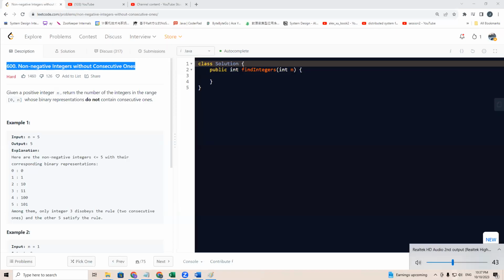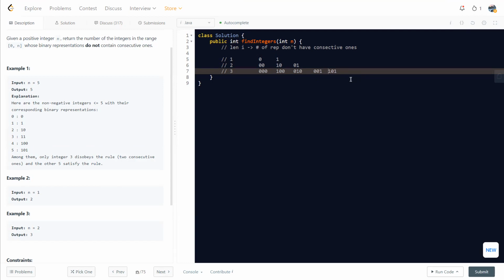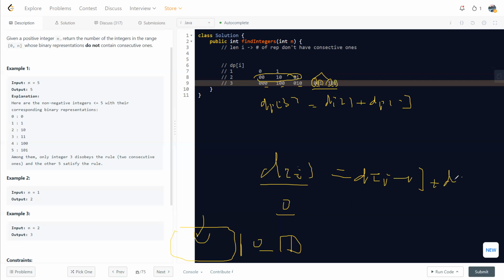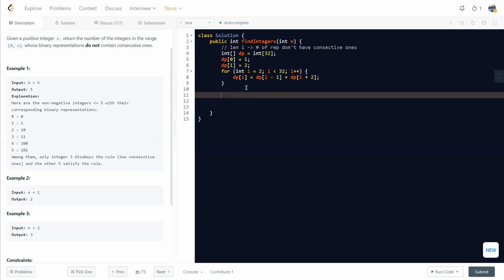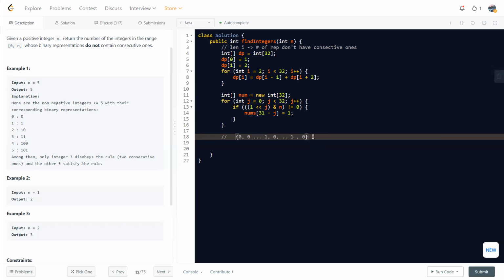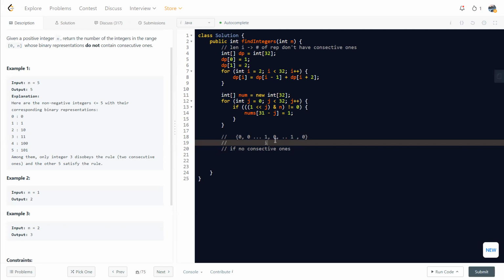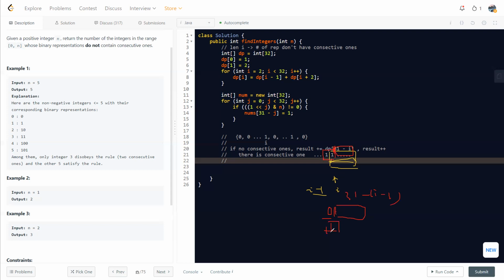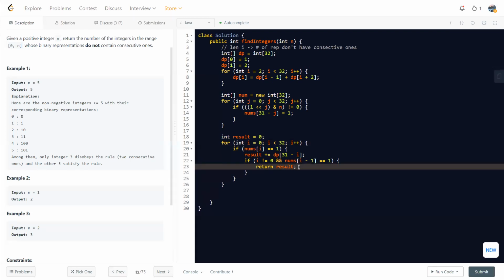600. Non-negative Integers without Consecutive Ones